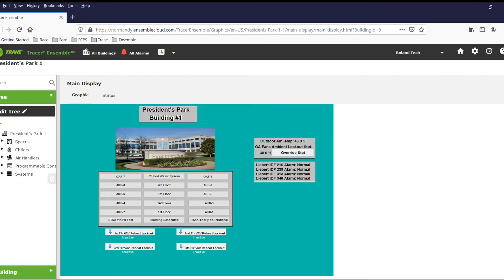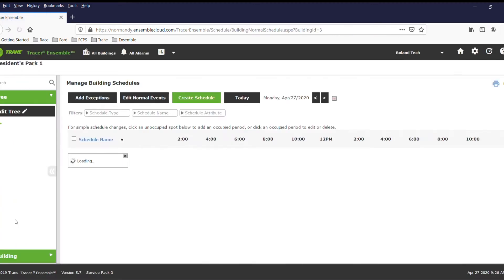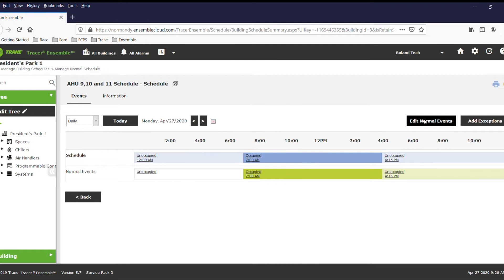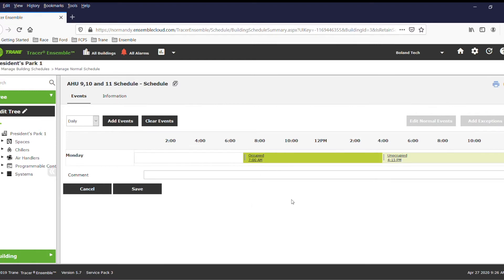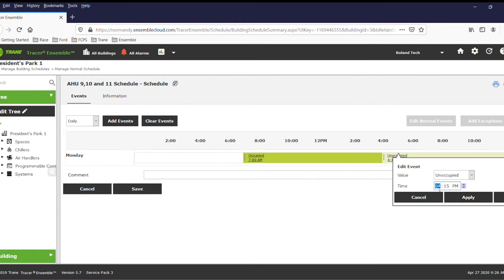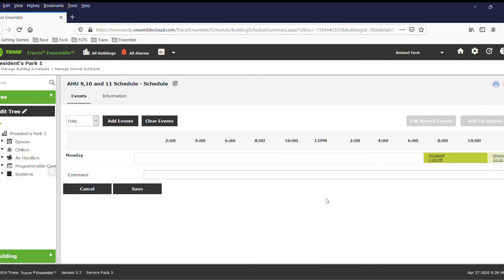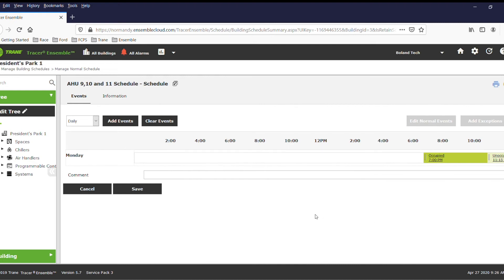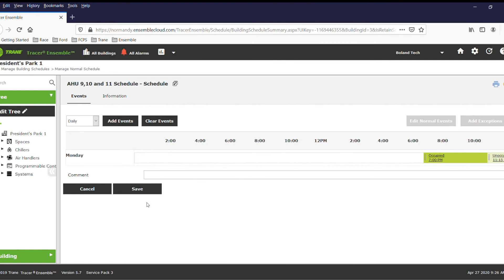Using Trane Tracer Ensemble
Quick tips on how to use Tracer Ensemble with a Boland Expert!